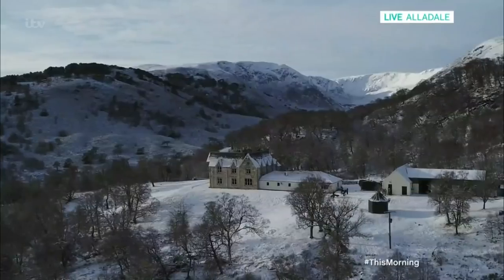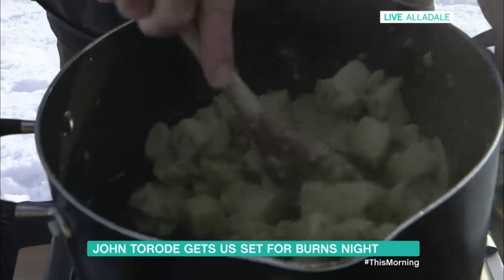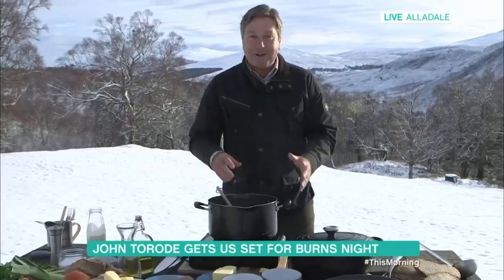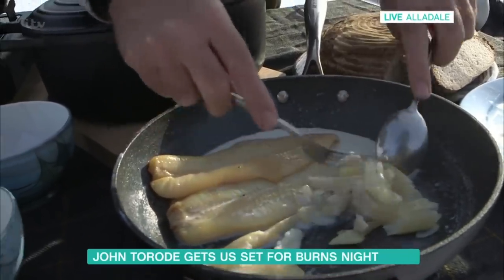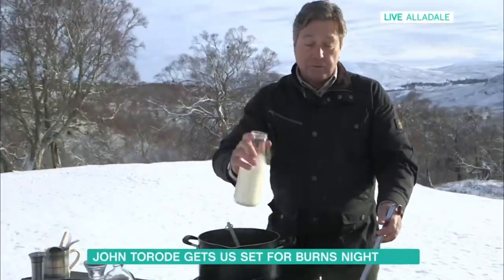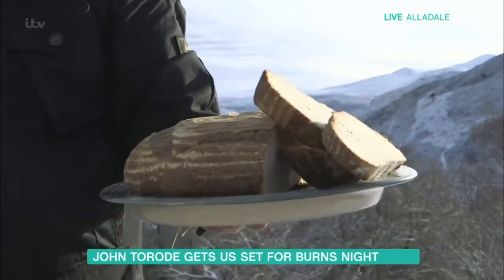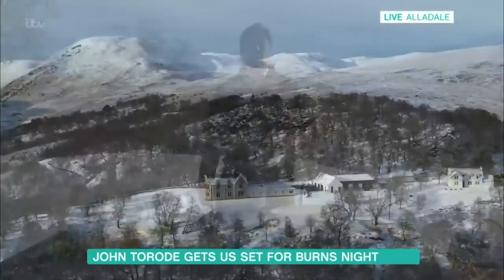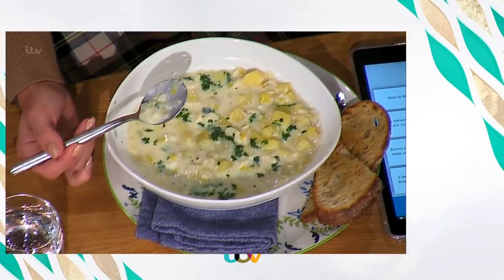John Torode's Cullen Skink Live From the Scottish Highlands | This Morning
We head to the Scottish Highlands with John Torode for a Burns Night special where he cooks his version of a traditional Cullen Skink.